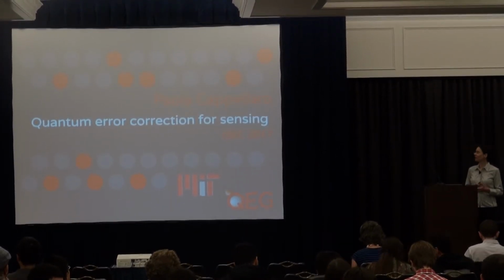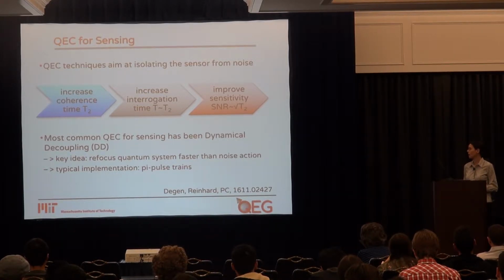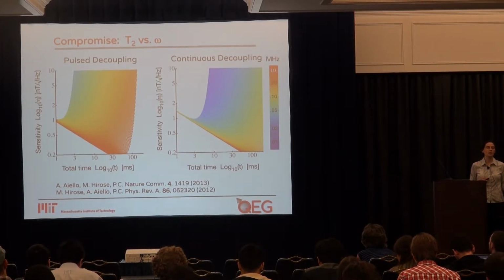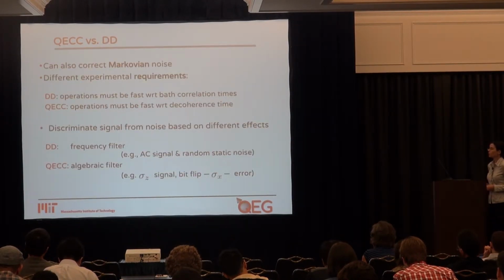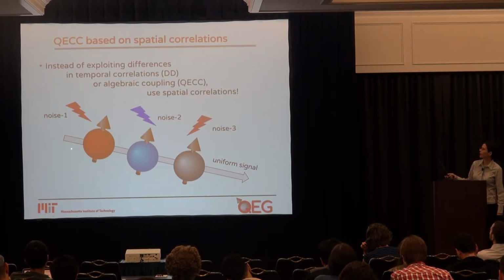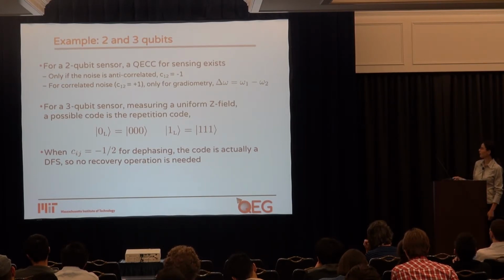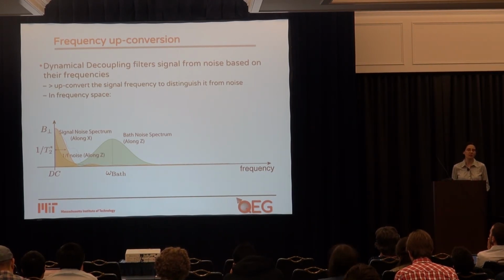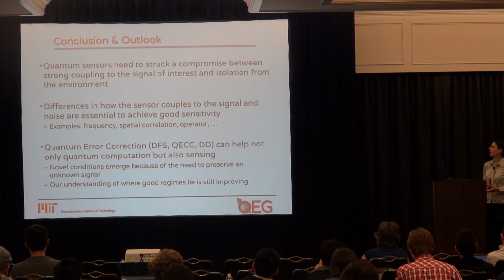Paola Cappellaro: Quantum error correction for sensing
A talk by Paola Cappellaro at the 4th International Conference on Quantum Error Correction, hosted September 11-15, 2017 by Georgia Tech and the Joint Center for Quantum Information and Computer Science at the University of Maryland.